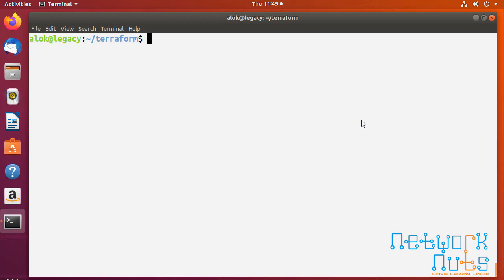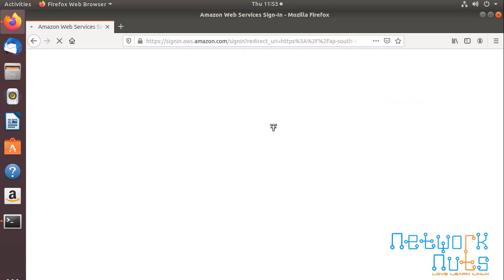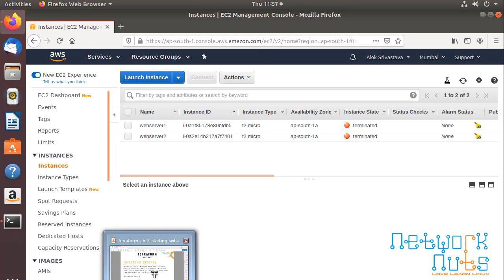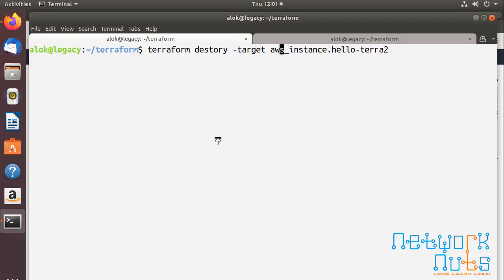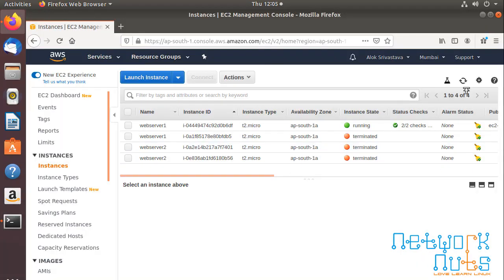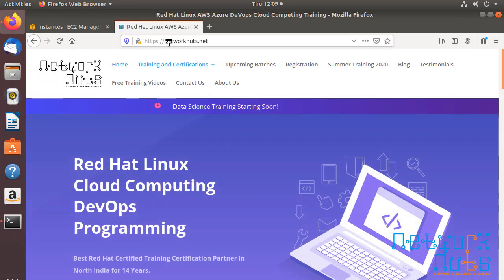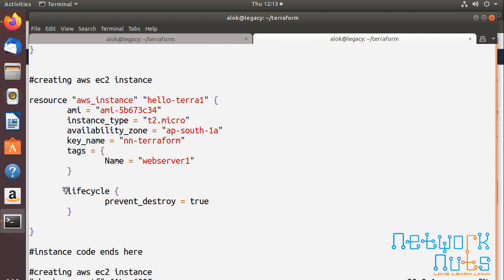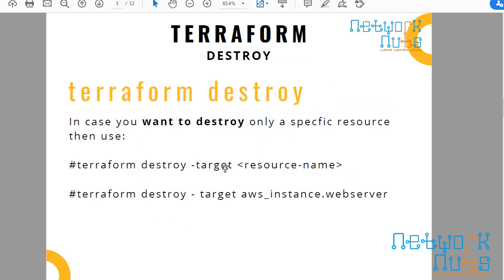Understanding Terraform Destroy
Understanding terraform destory command. Learn how terraform destroy command works. The importance of tfstate file. How to destroy only a specific resource using -target option. Also learn how to prevent a resource being getting destroyed using "terraform destroy" command.

The video also also focus on using terraform "lifecycle" hooks making specific terraform resource permanently immutable.

Connect to our facebook page - /networknuts
Connect to our Insta page - /networknuts